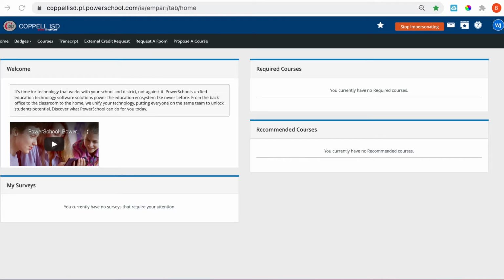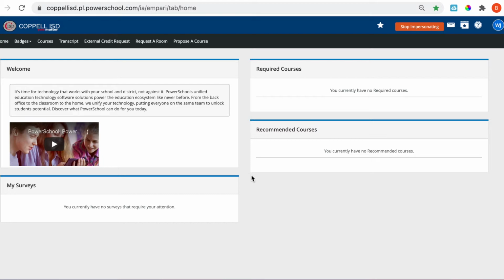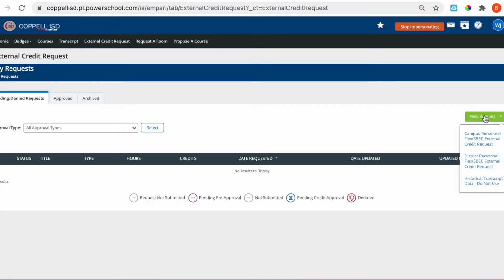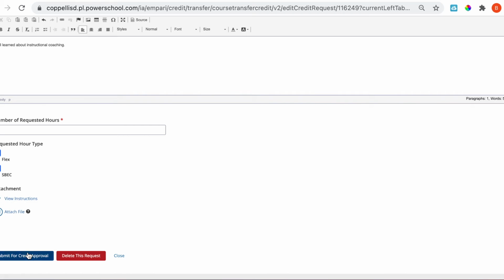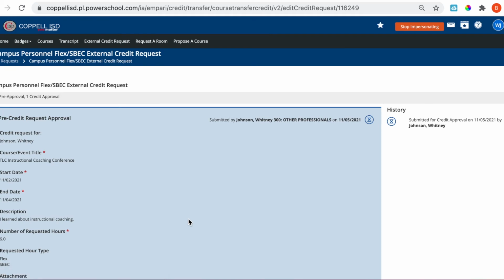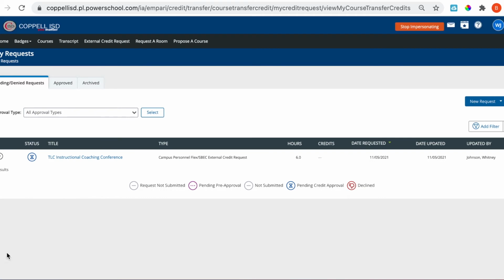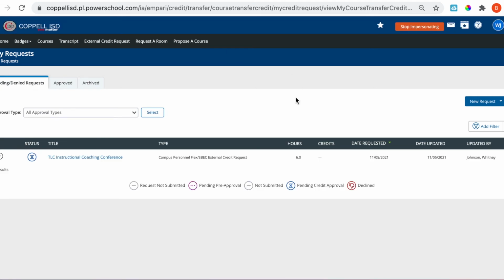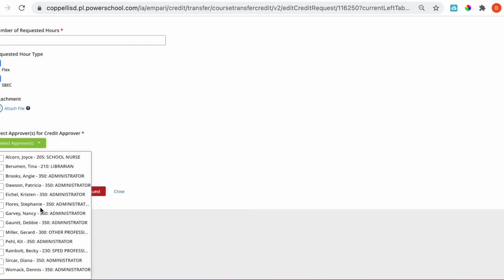PowerSchool PL - Requesting External Credit